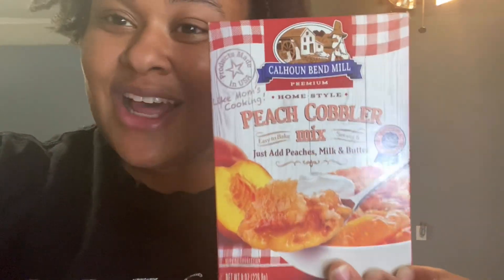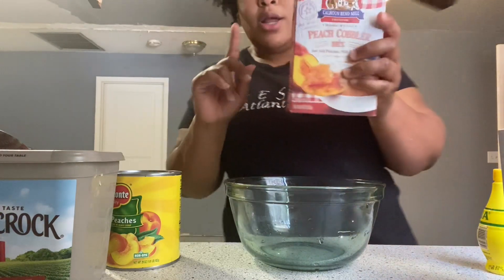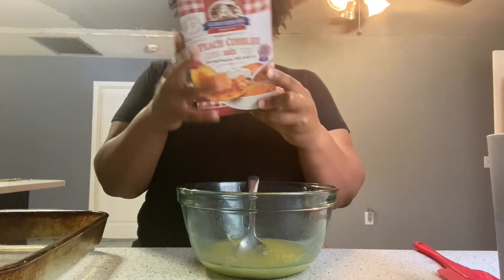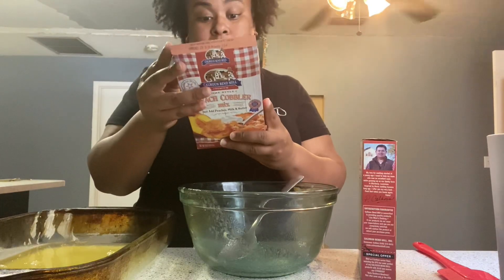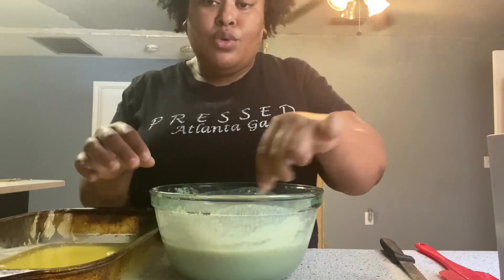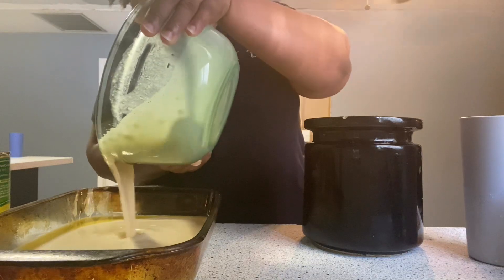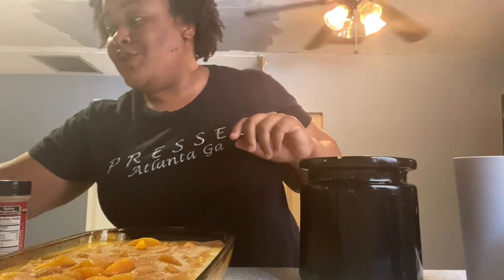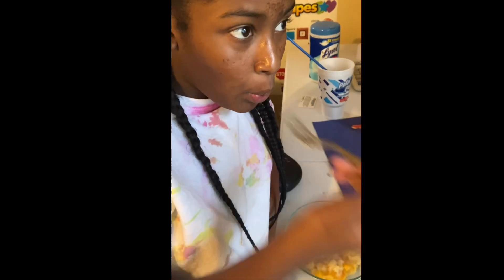Calhoun Blend Mill Premium Home Style Peach Cobbler | Cook With Me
I found this Peach Cobbler at Publix!! For only $4 and it was amazing! Next time I won’t put both can of the peach juice because it was a little runny but other than that It was delicious!!! It’s a must try so easy and so good. Don’t forget to LIKE!!!